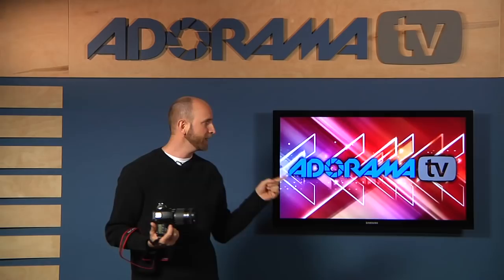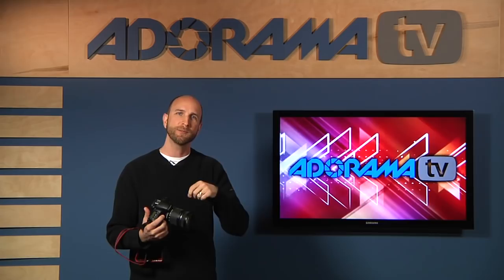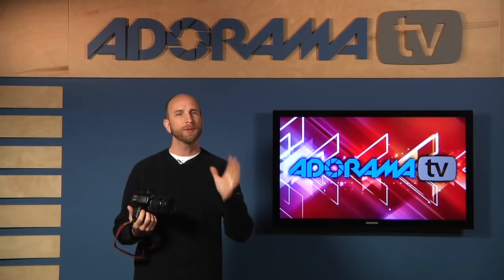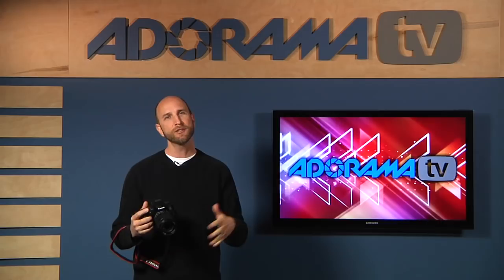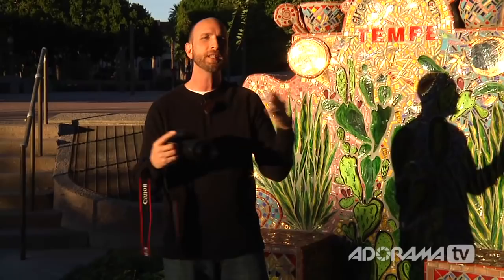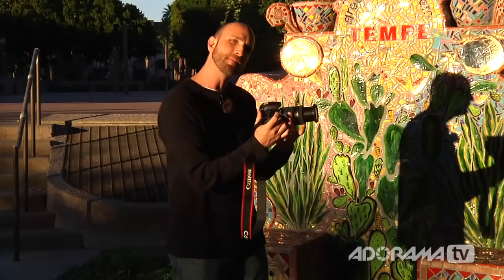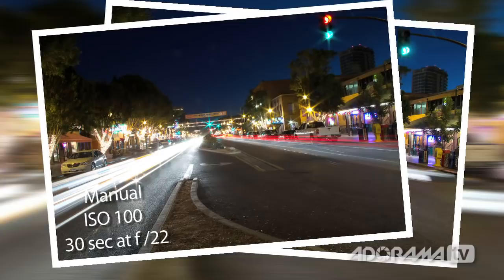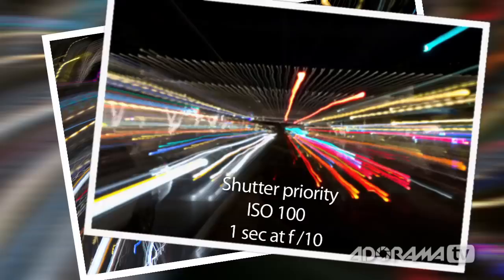Digital Photography 1 on 1: Episode 44: Slow Shutter Magic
This week Mark Wallace shows us how to use a slow shutter speed to get some really fun photos. By shooting at night with slow shutter speeds you can create interesting shapes with light.

Bonus blooper included at the end of the video.